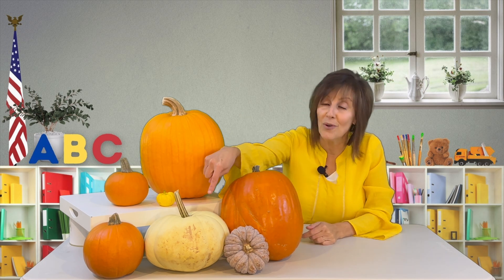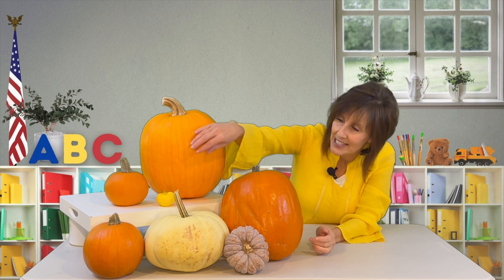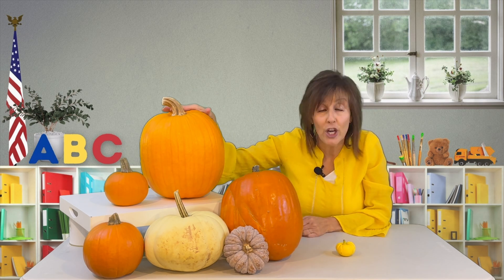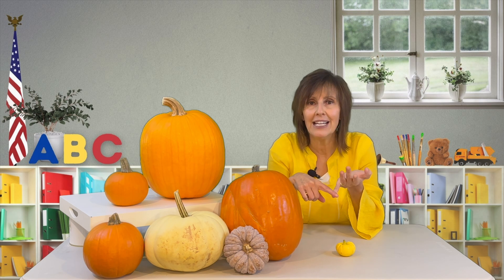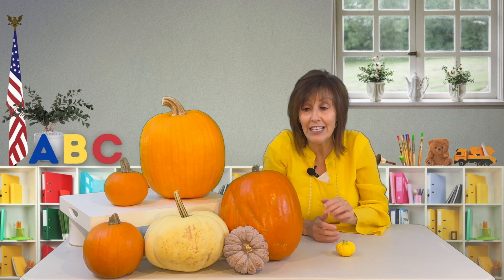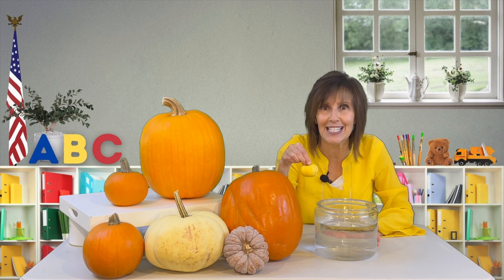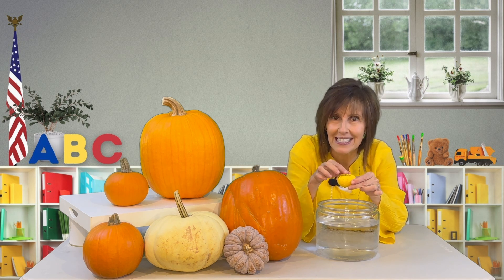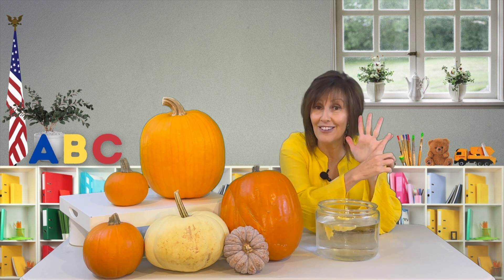5 Amazing Pumpkin Facts for Kids! 🎃 | Miss Annette’s Fun Pumpkin Learning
Did you know pumpkins can be orange, green, and even white? 🤔 Join Miss Annette as she shares 5 amazing facts about pumpkins that will surprise you! 🎃 From how they grow to their many uses, this preschool video is full of fun and learning. We’ll also explore the different shapes and sizes of pumpkins and even learn a silly pumpkin song. Perfect for curious little learners who love fall! 🍂